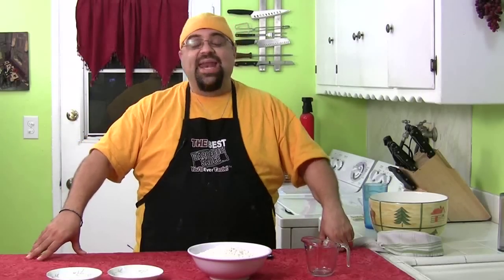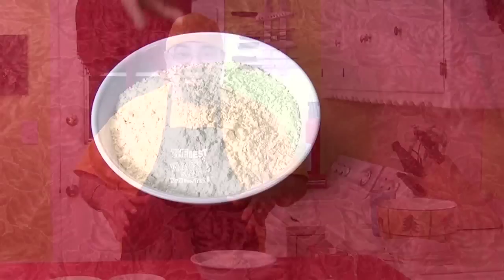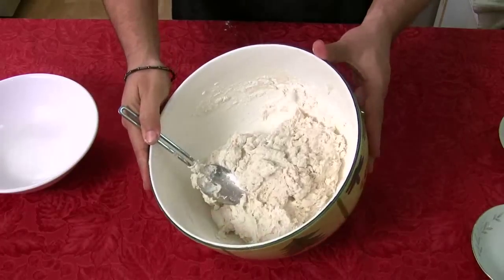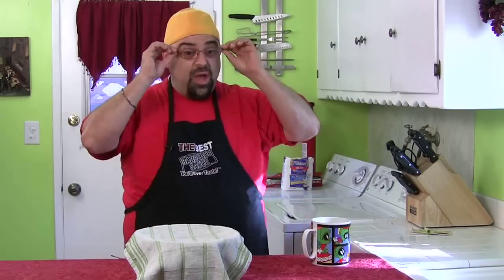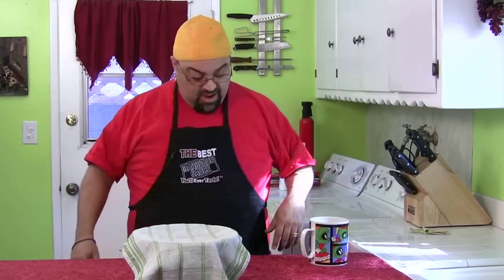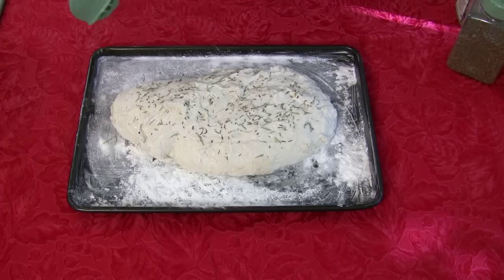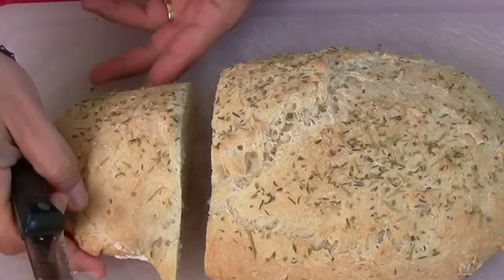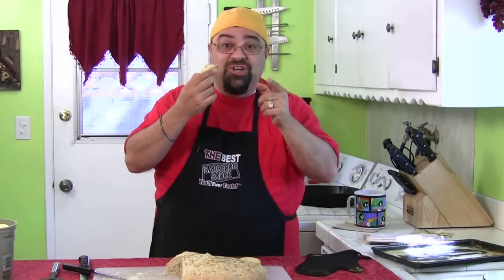LAZY MAN'S BREAD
Jack Scalfani shows you how to make bread in 60 seconds.
Here's the recipe:
4 cups all purpose flour
1/4 teaspoon dry yeast
1 tablespoon salt
2 cups warm water